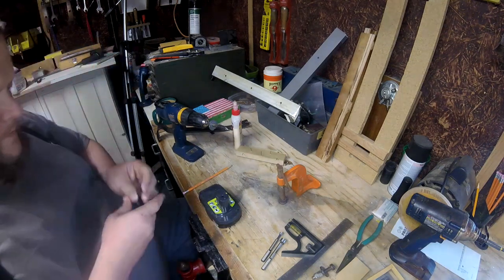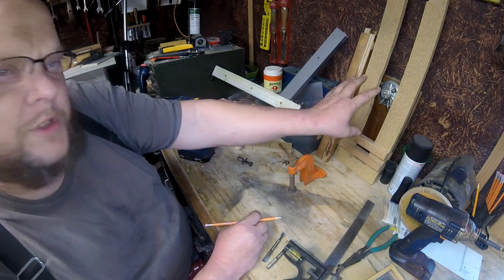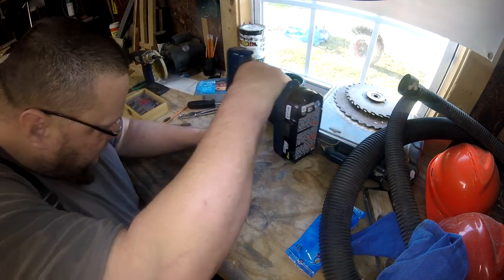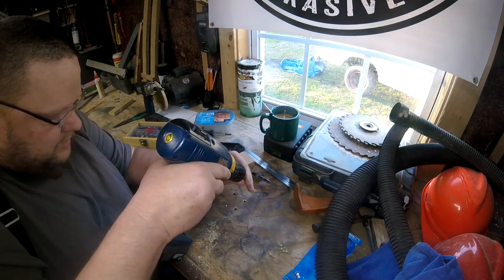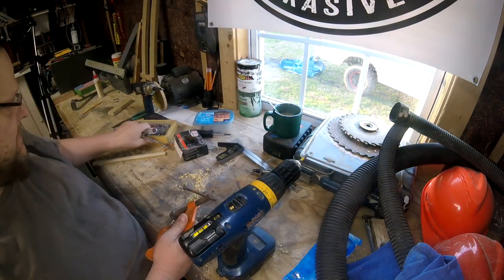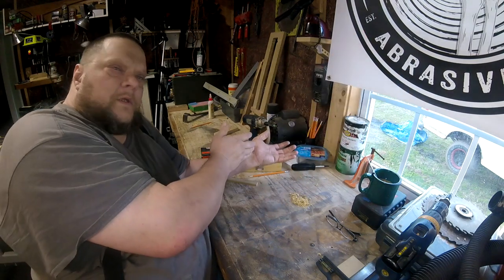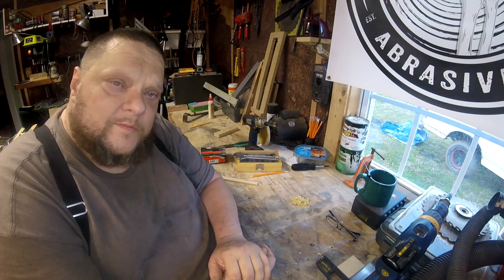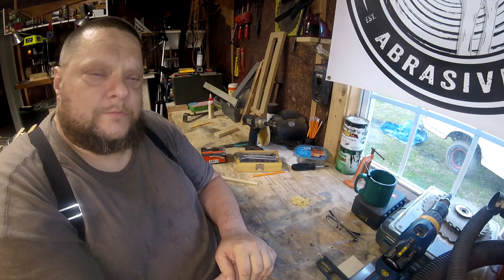Summer Bash Funds, Channel funds and table clamps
Discuss plans for summer bash and what it takes to keep the channel a float.. down below are several ways for you to donate to the channel .. Please if you can't donate share this video with as many people and ask them to share and or donate and

Main Camera:
GoPro Hero Session4

Stills:
Stylo4 by LG

Software:
Movie Studio Platinum 13.0